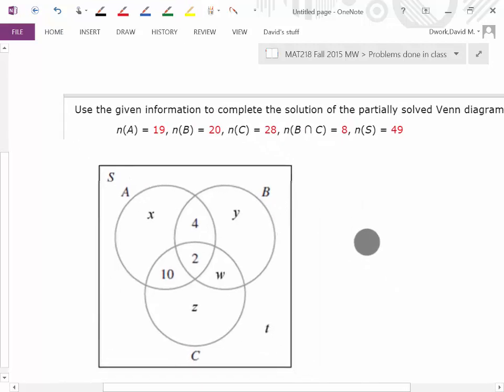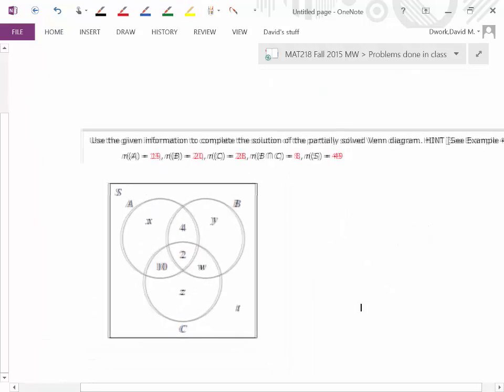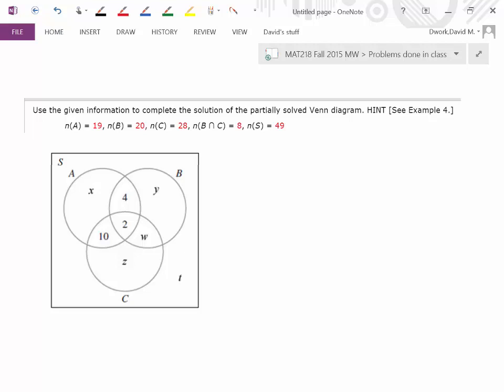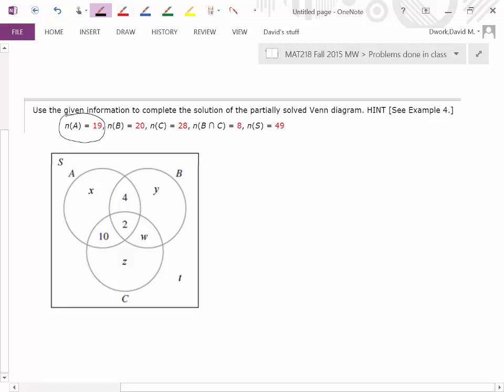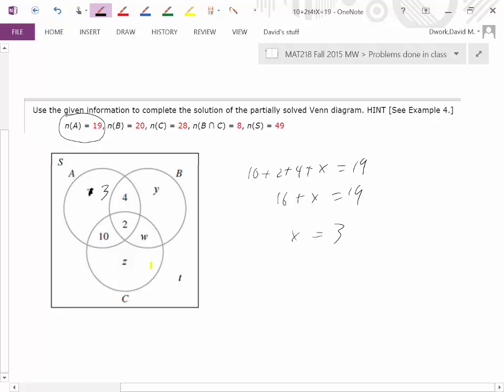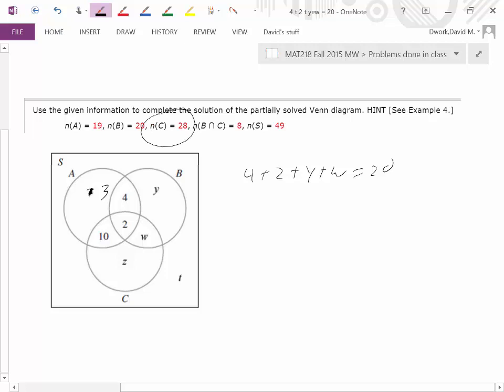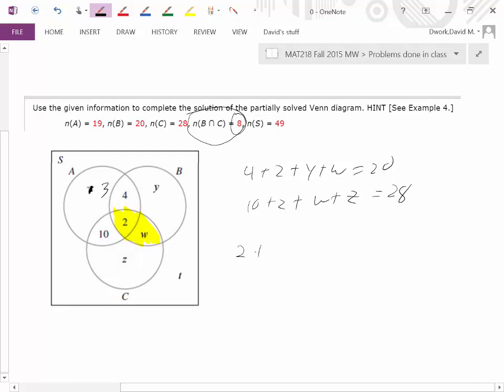MAT217 6.2 Problem 6